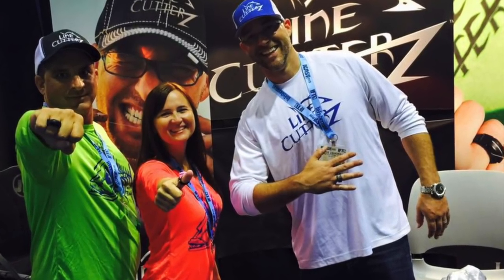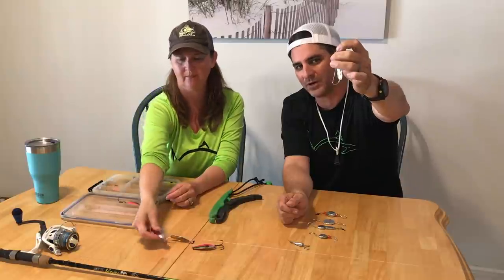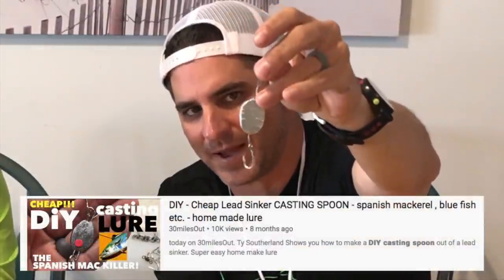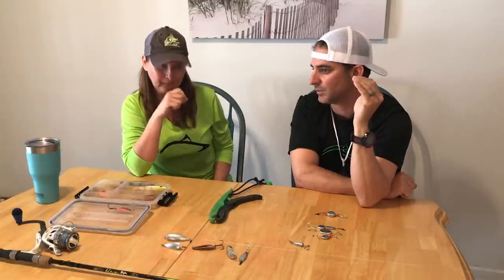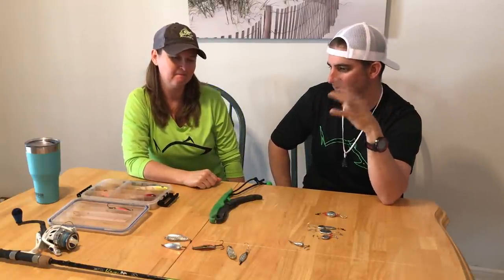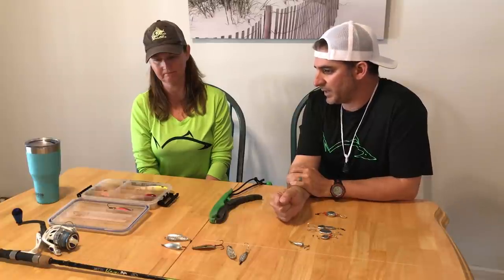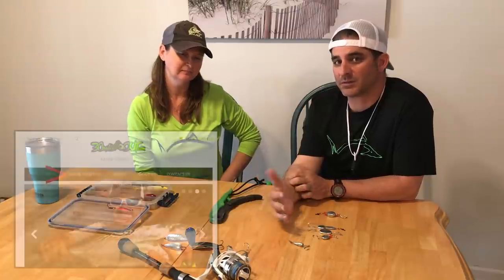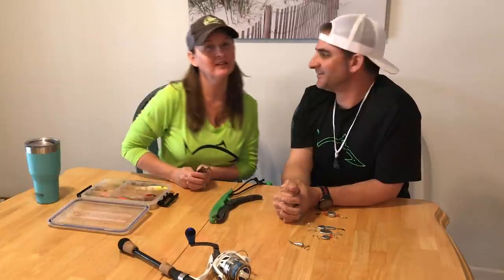After the Episode - HOW TO CATCH BLUEFISH ON BEACH - "JOHNSON SILVER MINNOW"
On this episode...  ty and theresa head to Navarrre Florida to do some bluefish fishing with topwater and spoons... hot action! check it out!

line cutterz ring
lews reel, white tpi300
johnson silver minnow spoon
spiderwire blue camo braid 15lb
spook jr topwater lure